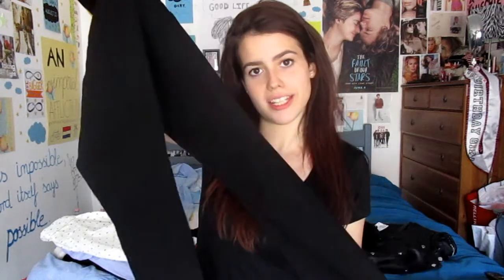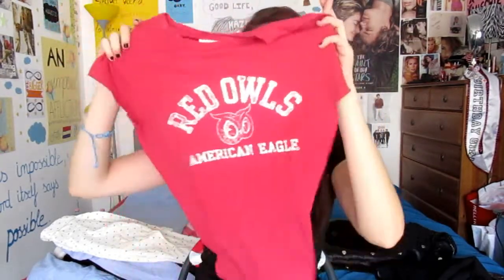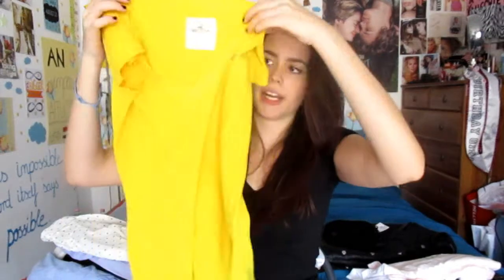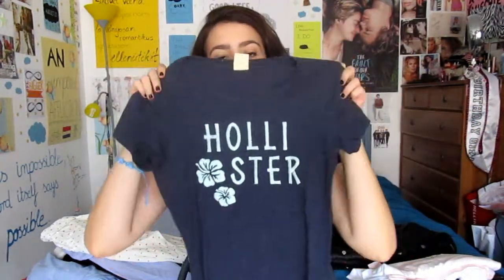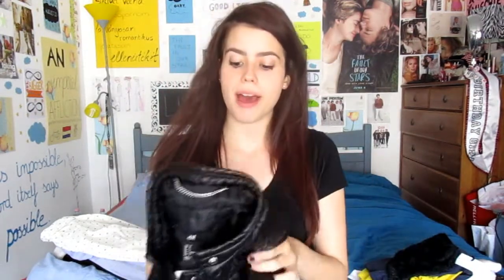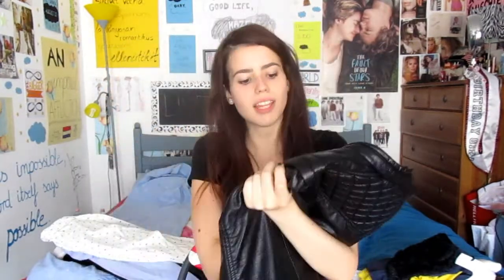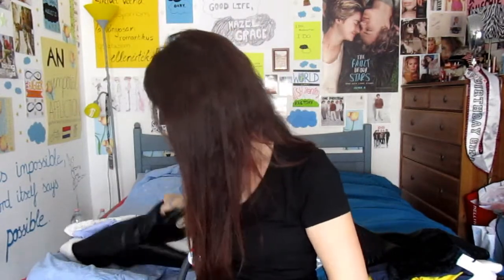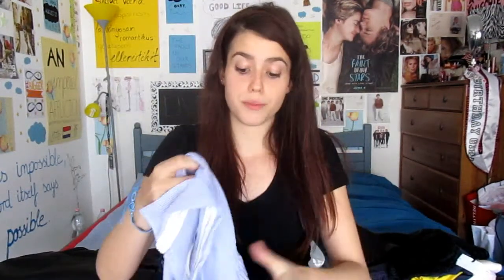BACK TO SCHOOL Clothing Haul 2014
-BACK TO SCHOOL SERIES IN AUGUST